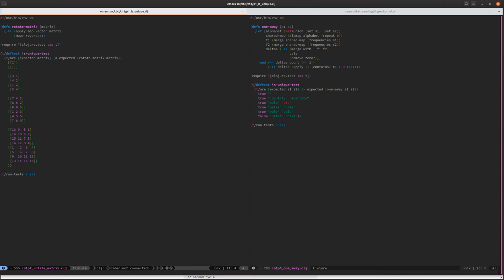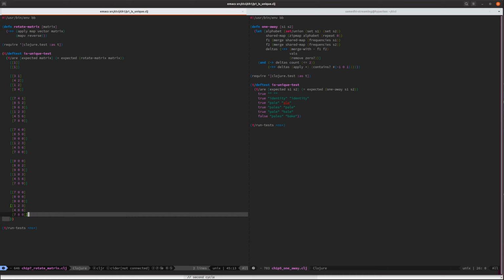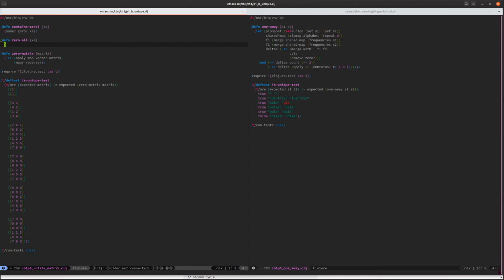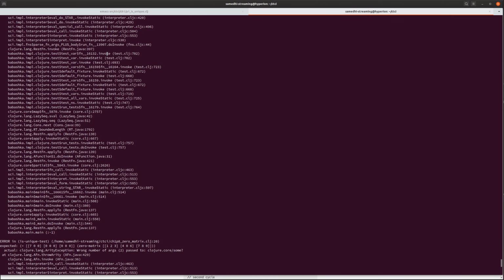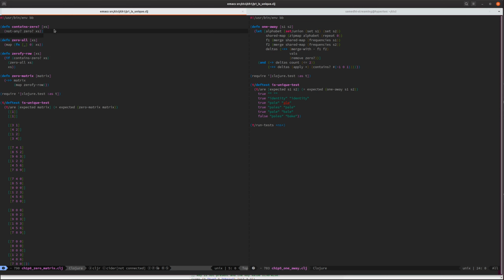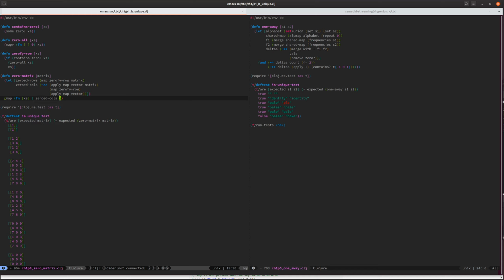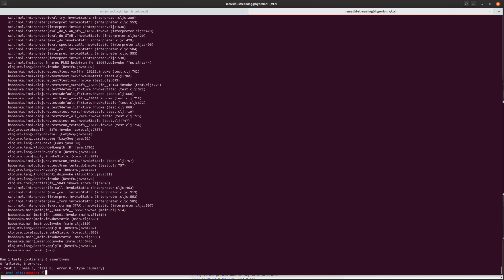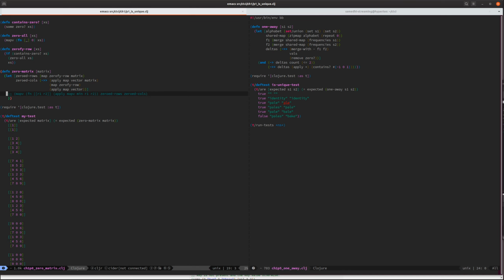[Zero Matrix] Chapter 1 Problem 8 of Cracking the Coding Interview (Sixth Edition)